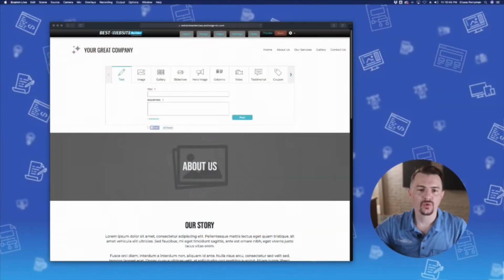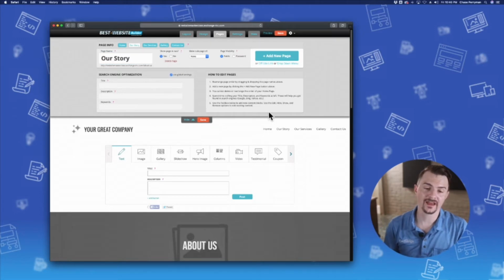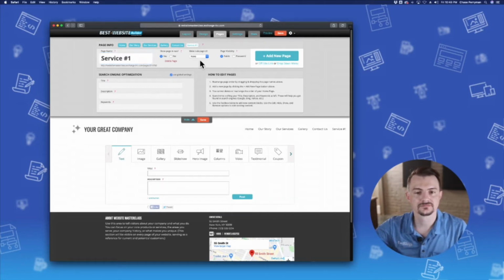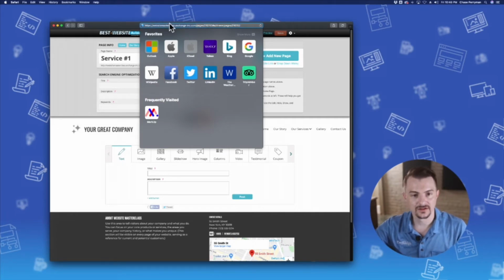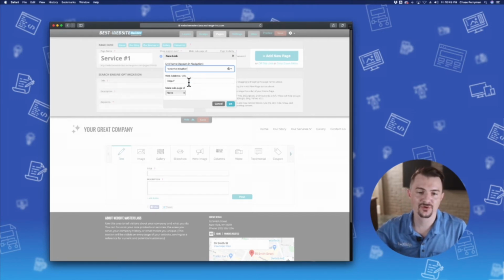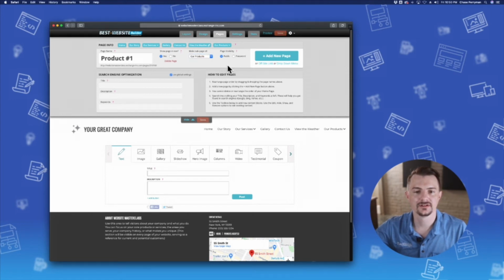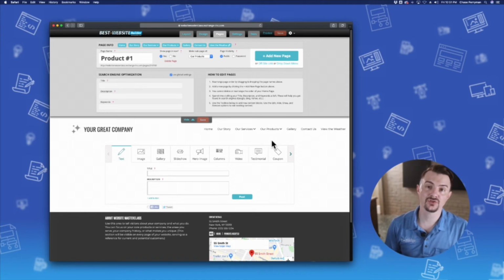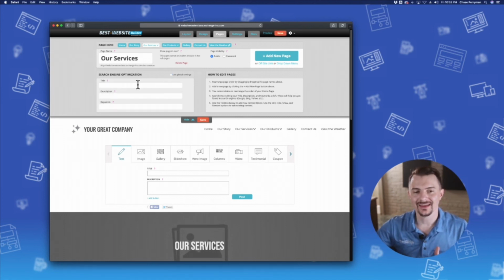Manage Pages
Learn how to add, edit, delete, or rename pages on a Best Website Builder.